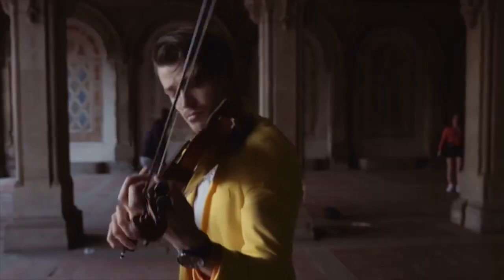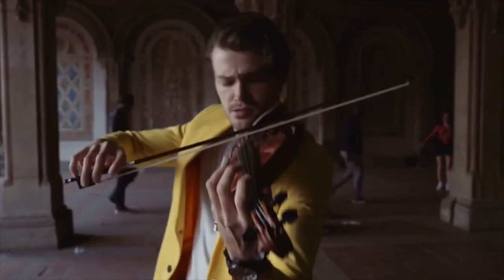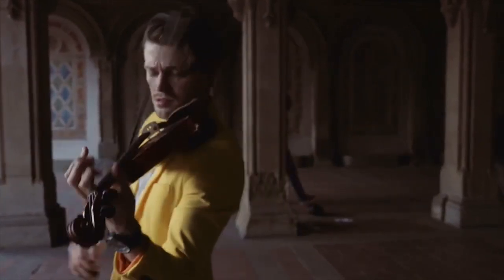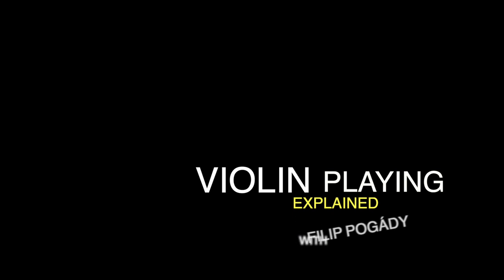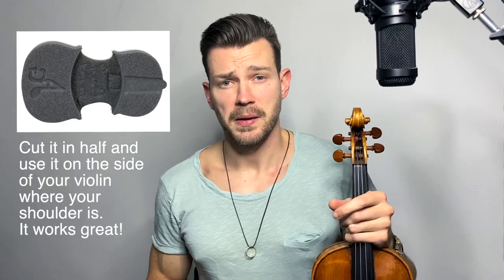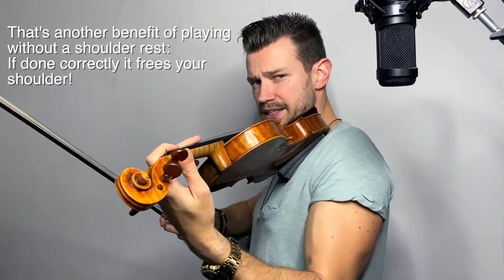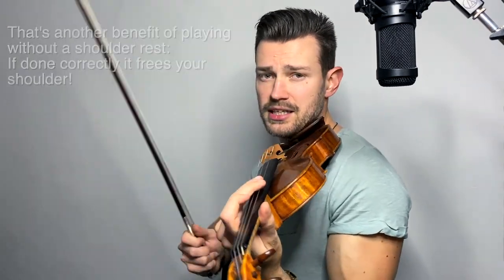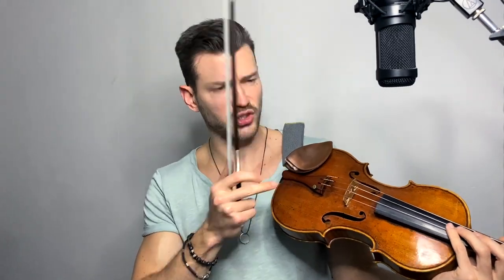How to Hold the Violin/Playing with NO shoulder rest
Violin Playing EXPLAINED: Episode 1

Here are the links to the products I was talking about.

Acoustagrip Foam. I cut mine in half and used it that way under the violin.

Gel rest. If you are struggling with violin marks on your neck, this is a great thing to try. It makes playing much more comfortable.